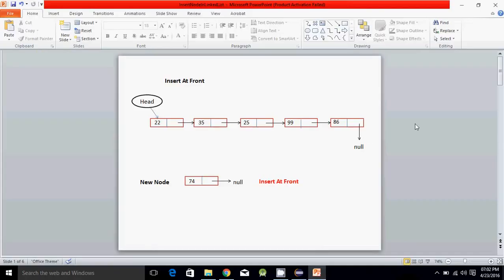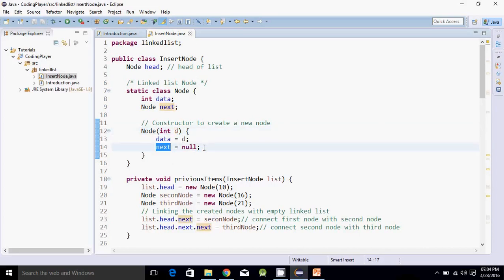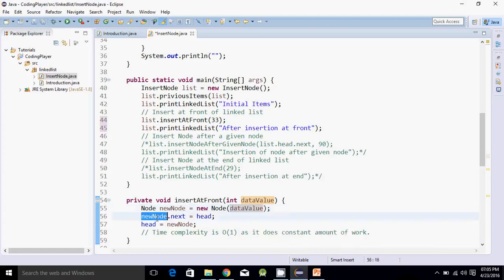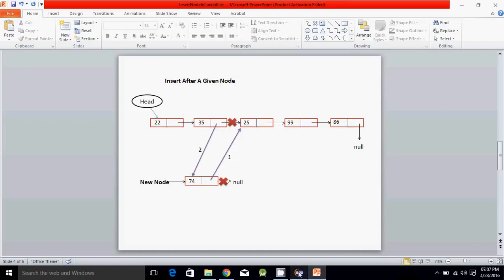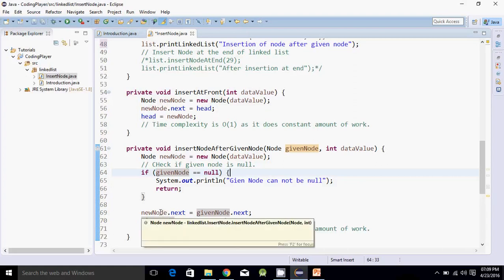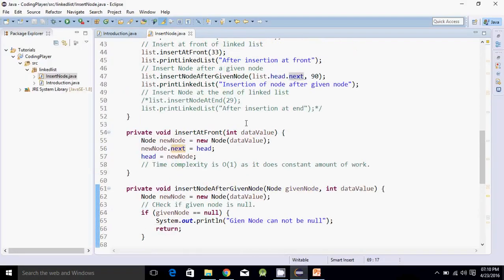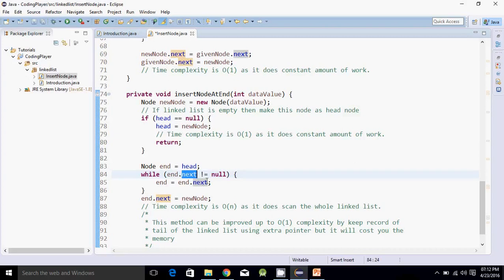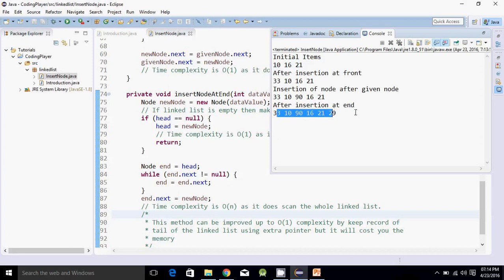DSLL02- Linked List-Insert Node (At Front, At Center, At End)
This video have common but most asked interview question in interview related to linked list.
Insert new node in linked list. Insert node at front of linked list or as head of linked list. Insert node in linked list after a given node. Insert node at the end of the linked list.